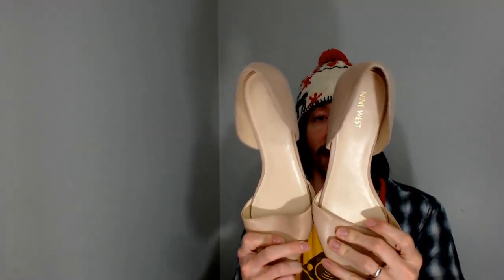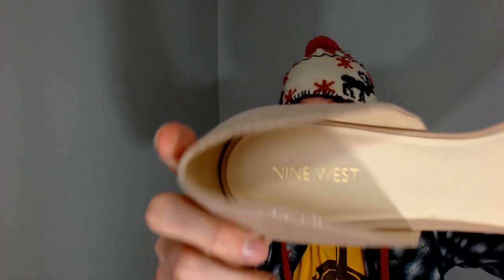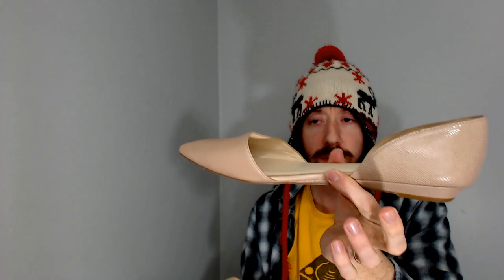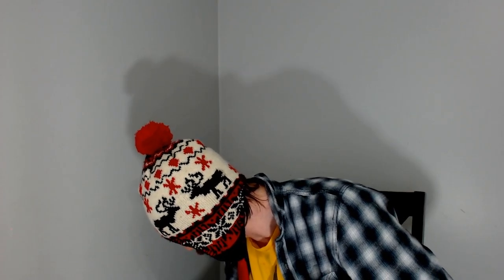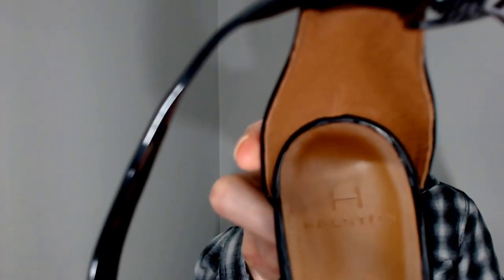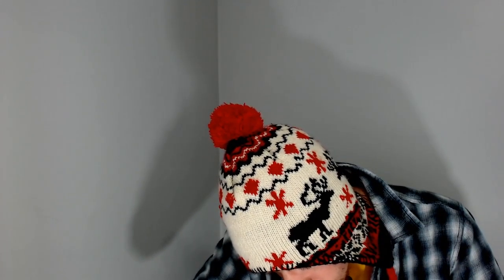Goodwill Haul Episode 21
We finish up our latest Goodwill haul with a look at the shoes.